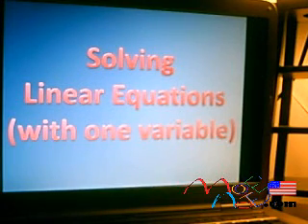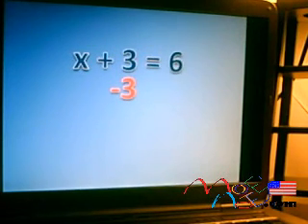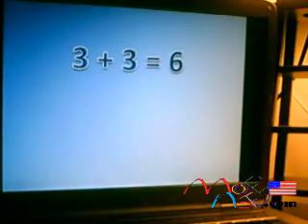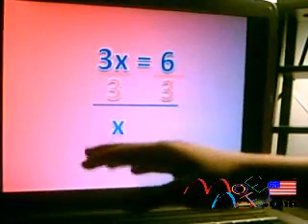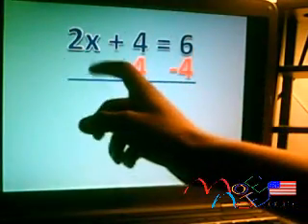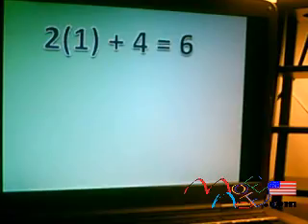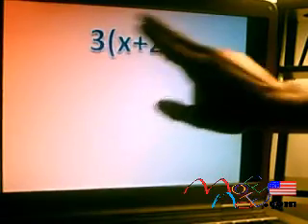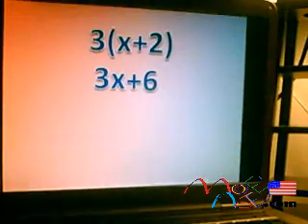Moe's Notes on Solving Linear Equations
Moe's Notes is a Homework Help website designed to give students understanding of various topics in Algebra, Geometry and US History.

It will allow students to drastically improve their grades while decreasing the amount of time spent studying.